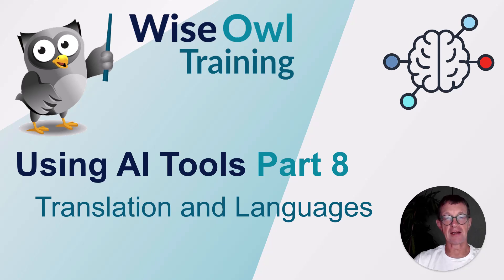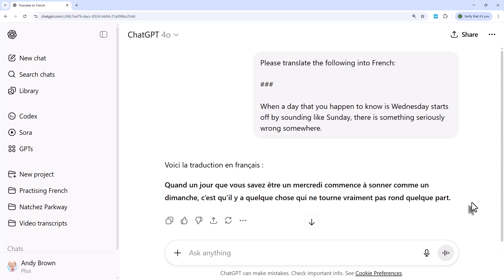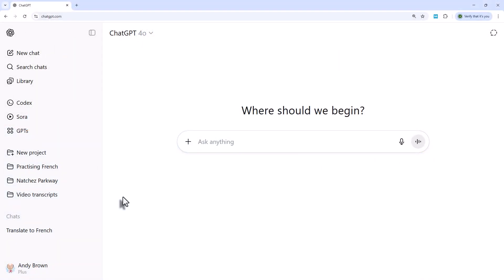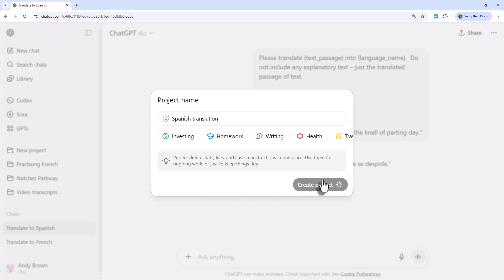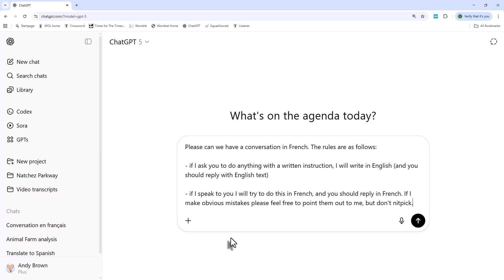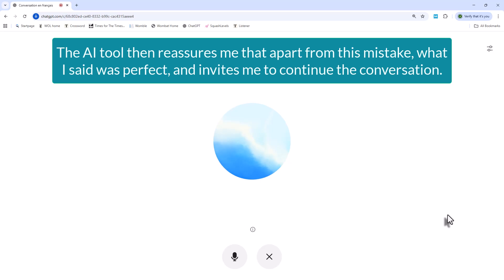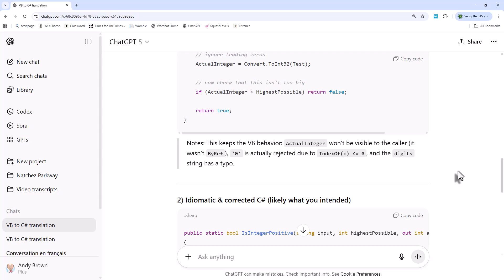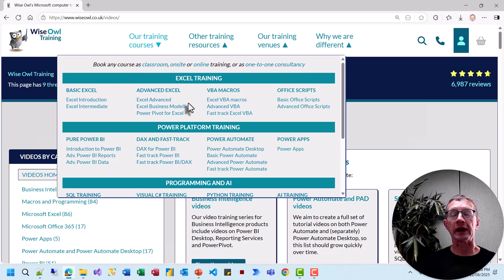Using AI tools part 8 - Translation and Languages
This video shows how (as is often the case) your favourite AI tool is capable of so much more than you might have expected.  Not only can the likes of ChatGPT translate instantly and flawlessly between any pair of languages (including computer programming ones), but you can also speak to an AI tool in any language (and have it tactfully correct your errors).

You can see the prompts I used in this tutorial at the video page on our

for more online training resources in Microsoft Excel, Power BI, DAX, VBA, Python, Visual C#, Microsoft SQL Server, SQL Server Reporting Services SSRS, SQL Server Integration Services SSIS, Power Automate, Power Apps, AI tools and more!